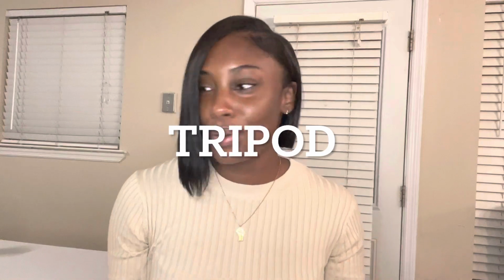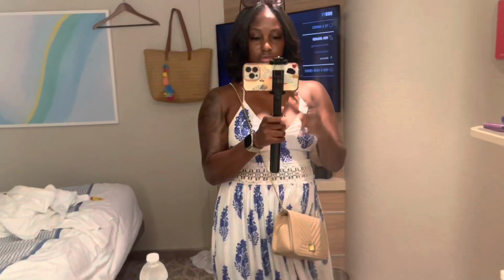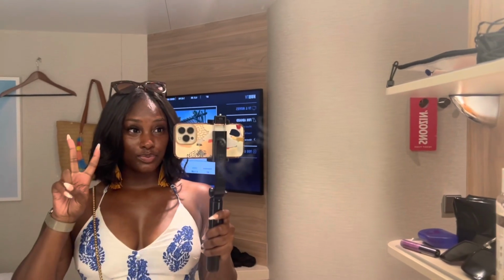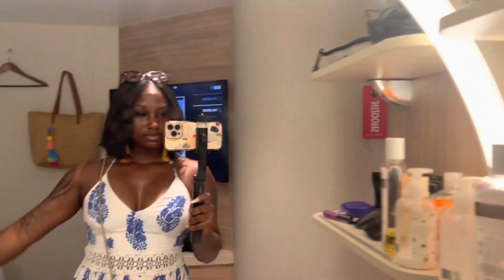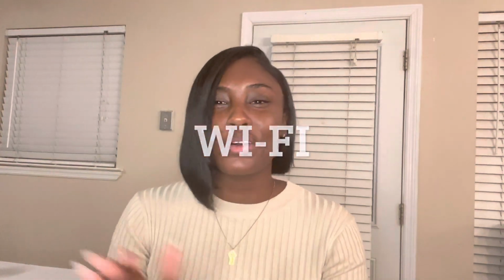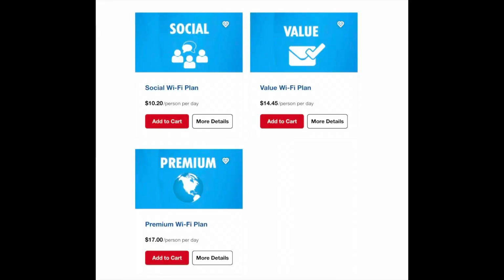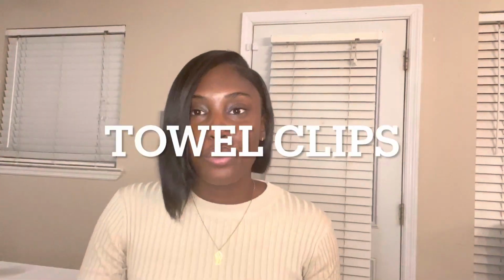10 “MUST HAVE” Essentials for Solo Cruising | Cruise Packing Essentials | Solo Cruiser Must Haves!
10 “MUST HAVES” for a solo cruise
1. Tripod (take pics, record steady)
2. Phone Protector
3. Safety Alarm
4. Wi-Fi
5. Towel clips
6. Alarm Clock (ship time)
7. Cash
8. Portable Charger
9. Medication
10. Positive Attitude